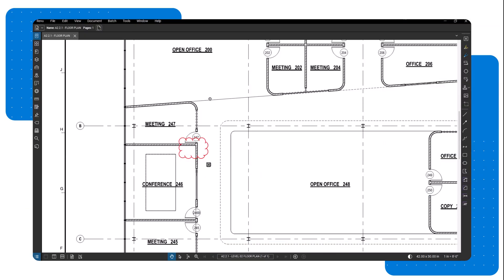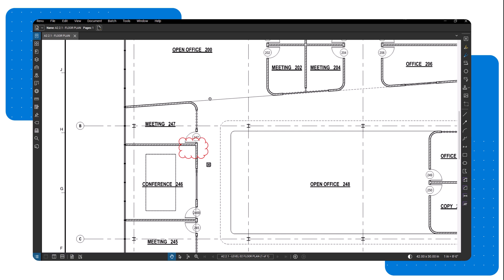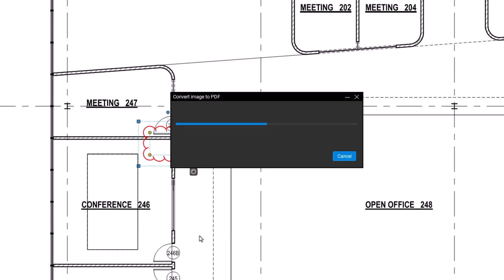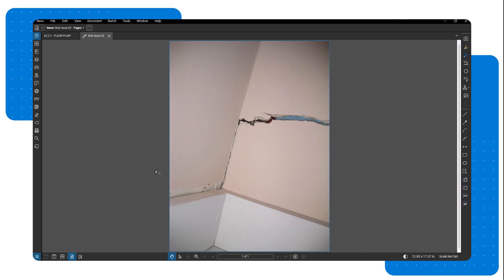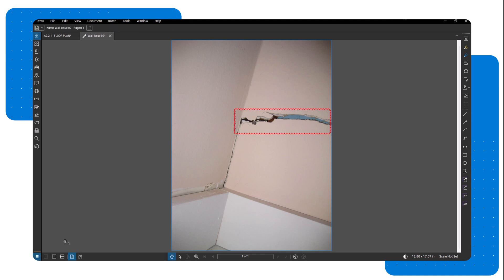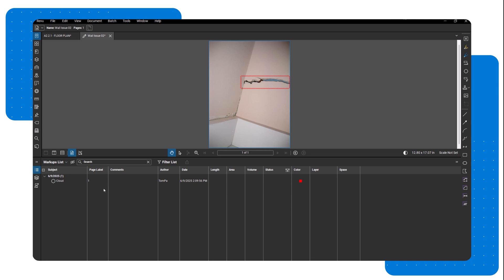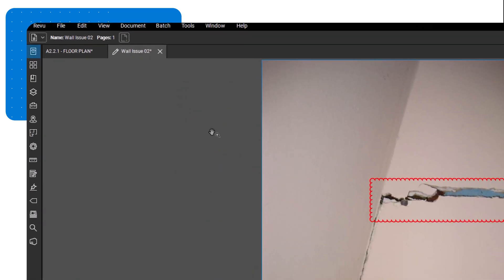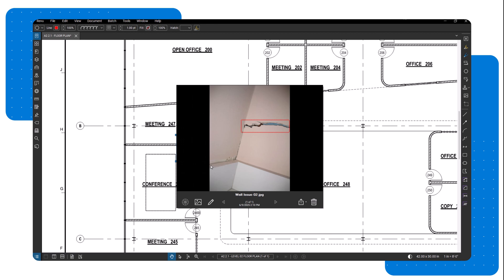Bluebeam Revu | How To Add Markups To Capture Images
New to Revu, you can now add markups directly on capture images. To discover more, check out university.bluebeam.com.